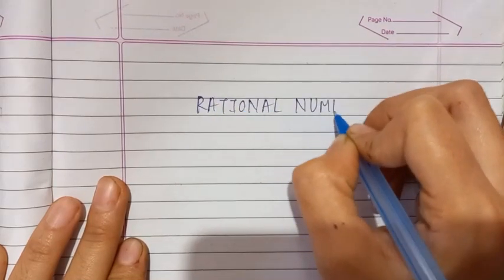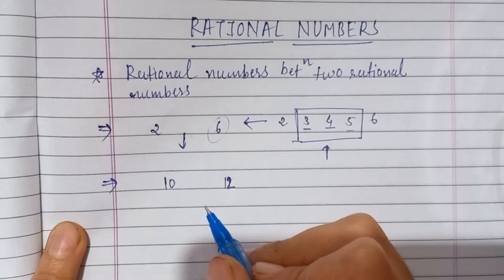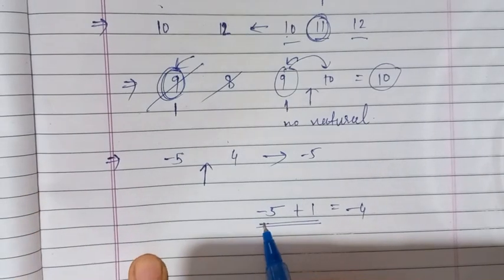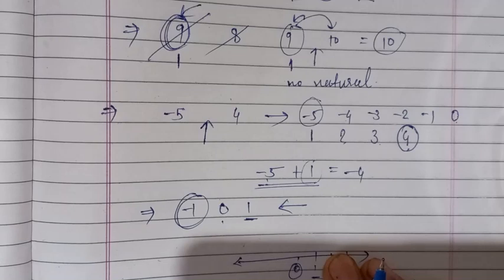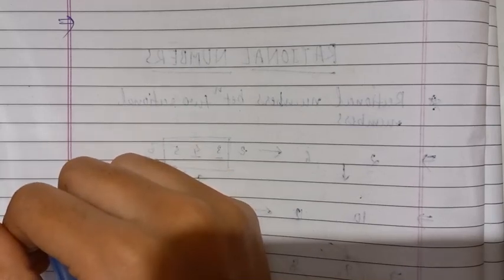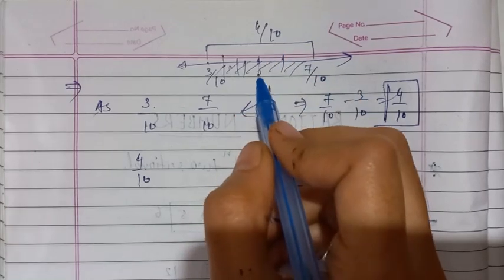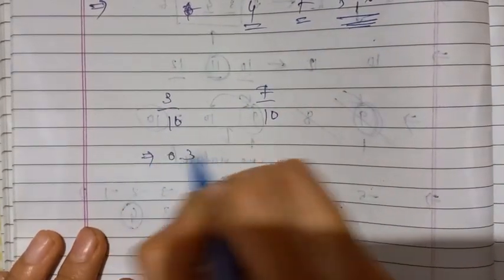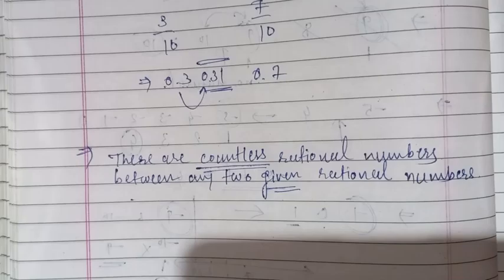Rational numbers STD-8 Part27